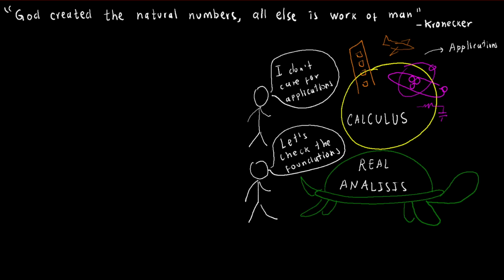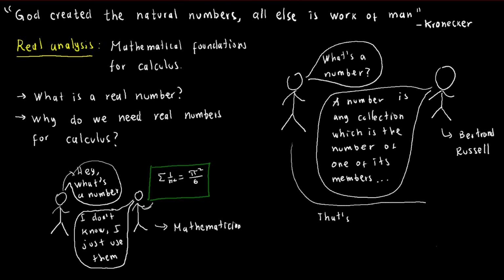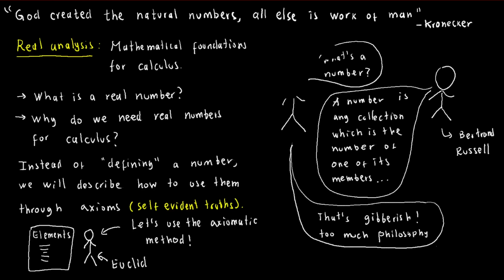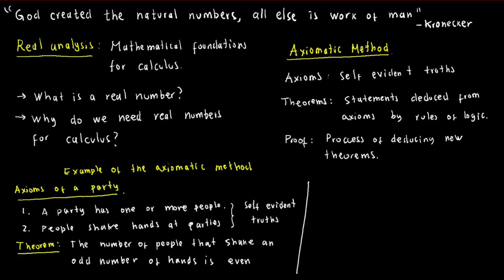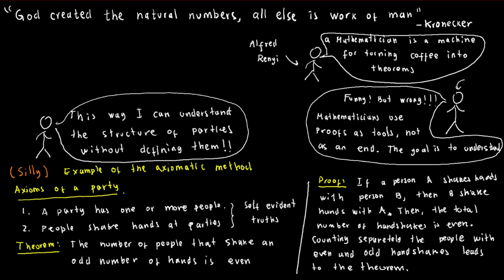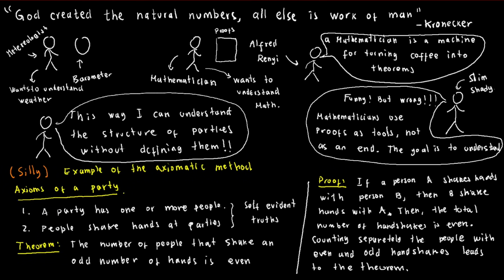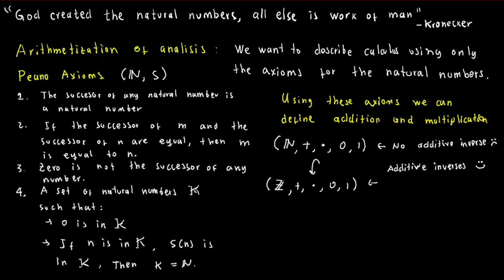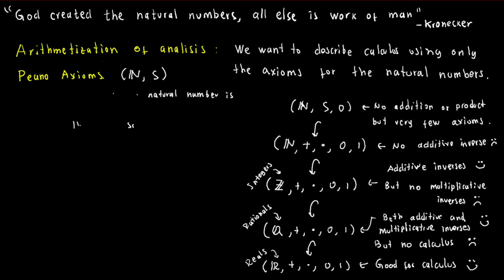Why study real analysis?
We talk about the arithmetization of real analysis which is the process of building the real numbers from the natural numbers.